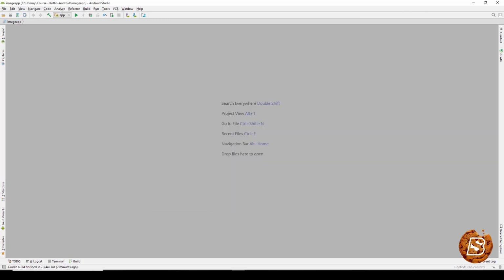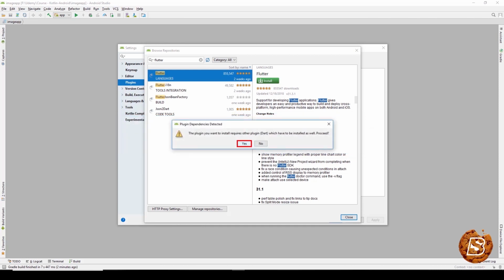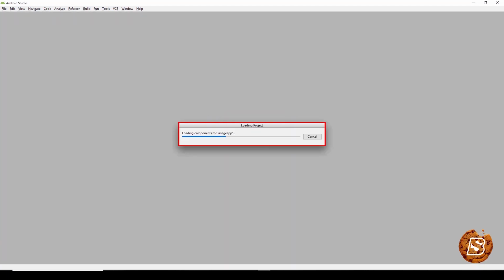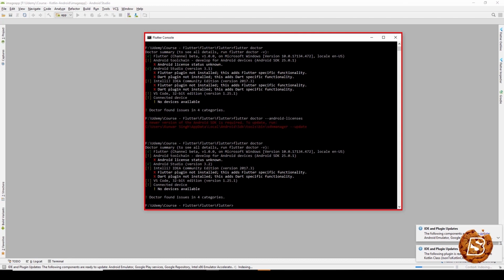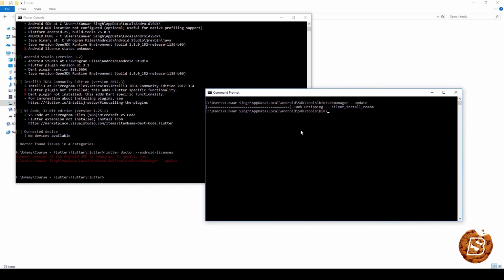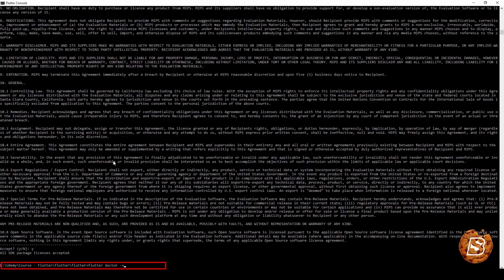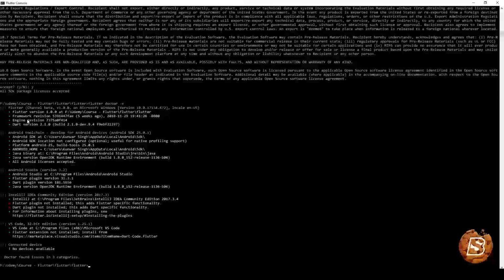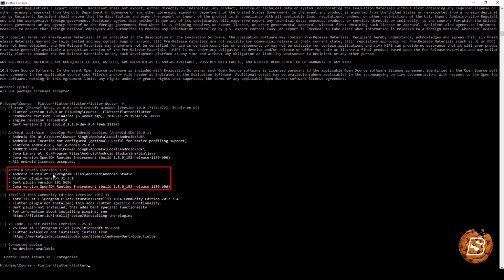4. Installing Flutter Plugins in Android Studio: Simplified Steps for Enhanced Development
Installing Flutter Plugins in Android Studio: Simplified Steps for Enhanced Development